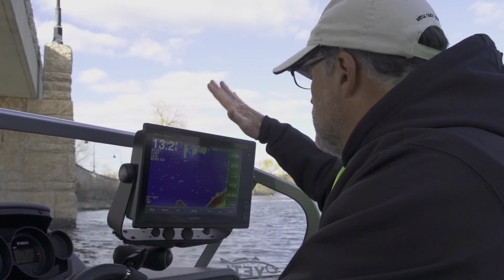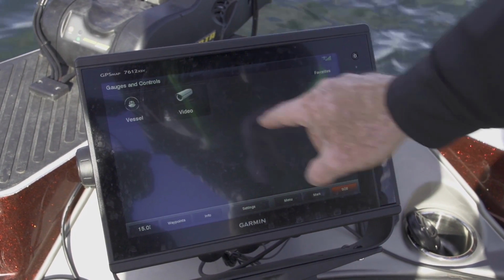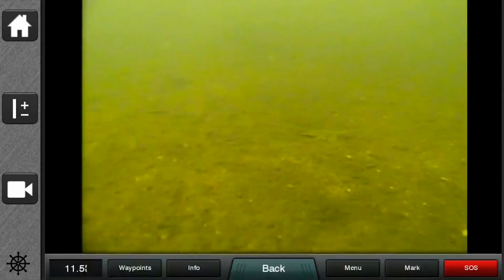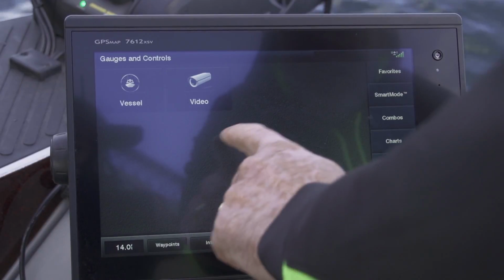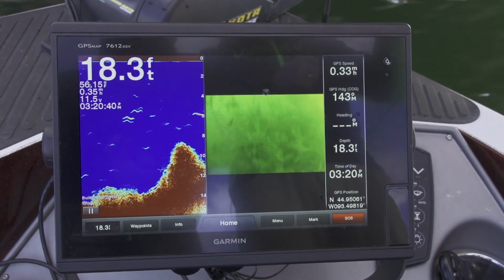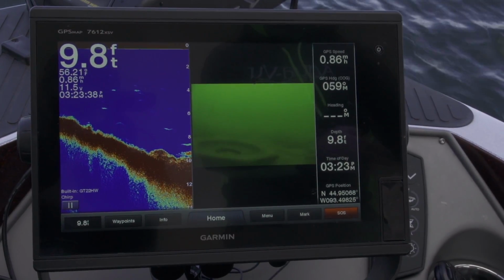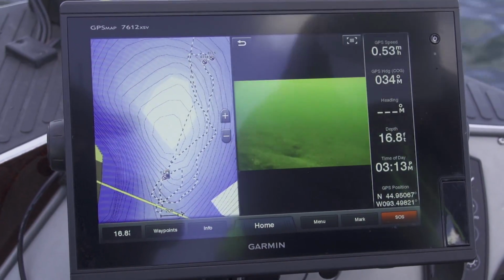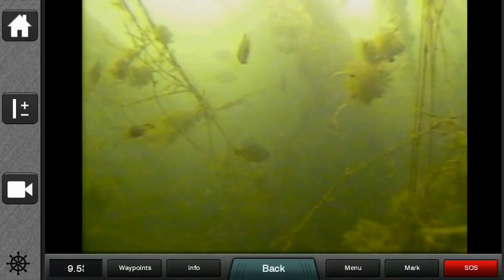Aqua-Vu Underwater Camera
The Aqua-Vu allows fisherman to get a unique view of the fish below them by giving them live underwater footage. In this video Steve Pennaz demonstrates some advantages of this product when fishing.